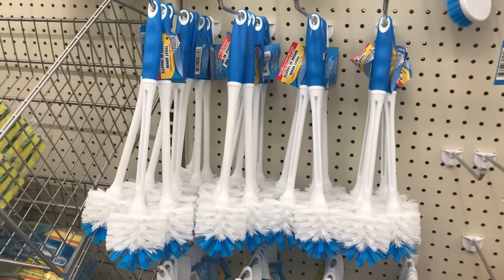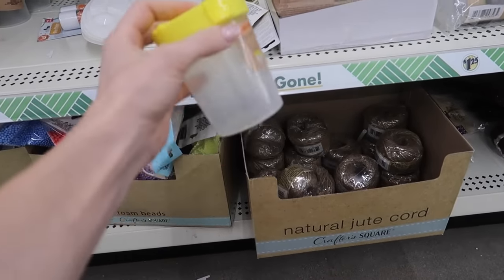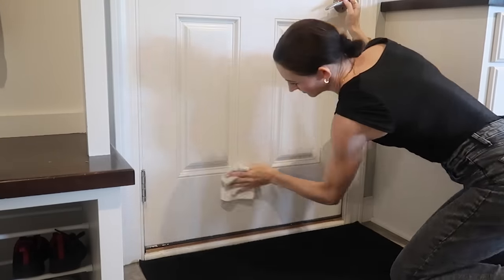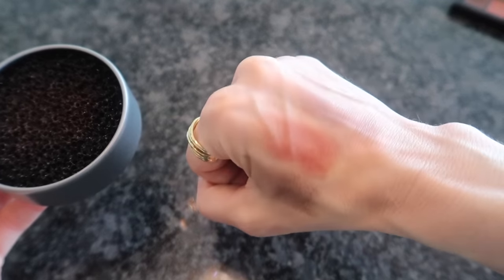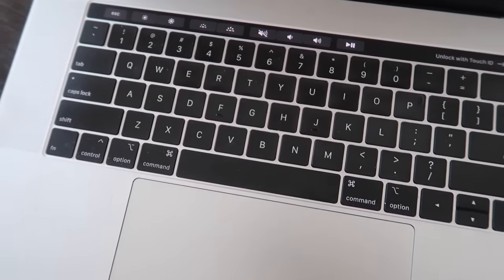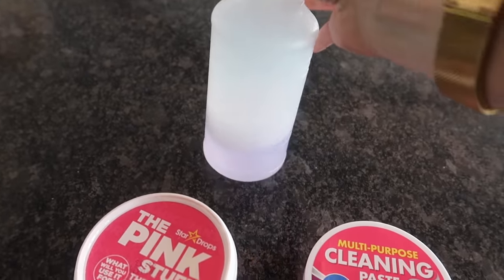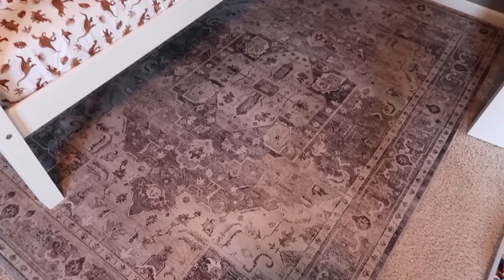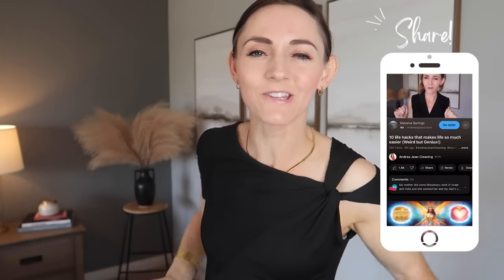OMG 😱 13 DOLLAR TREE HACKS that Beat Amazon! (unveiling best kept secrets)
You will love this ALL NEW Dollar Tree Hacks for 2023 that are weird and amazingly clever!  I have some of the BEST cleaning and organizing ideas with these amazing Dollar Tree finds.  If you want to know 10 items that you should be buying at the Dollar Tree in 2023, then you will definitely want to see these home hacks.  Get ready to feel more organized with these DIY tips, tricks and hacks from the Dollar Tree that beat Amazon!  Please give this video a BIG THUMBS UP 👍 so that it can reach more people.

DIY Dawn Powerwash Recipe:

4 tablespoons dish soap of your choice
2 tablespoons of rubbing alcohol (you can use vinegar if you prefer instead)
14 oz distilled water (if you have it) otherwise use tap water

Andrea’s Necklace (on-sale!)
Andrea’s Watch
Andrea’s Rings
Andrea’s Earrings
Sticker Labels
Water Bottle Drying Rack (on-sale!)
Cleaning Gloves
Mean Green Cleaner
OxiClean Stain Remover
Microfiber Cleaning Cloths (#1 Best Seller!)
E-Cloth (glass cleaner)
Toilet Cleaning Sticks

☕️ Want to buy Andrea a coffee? ❤️